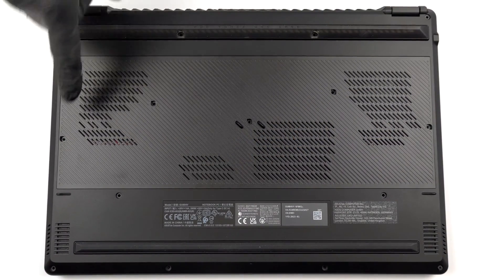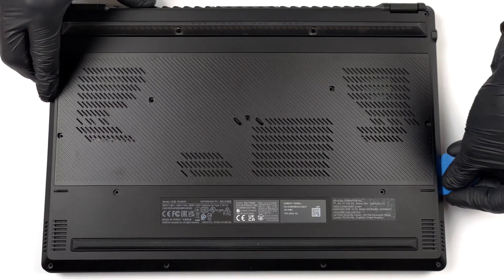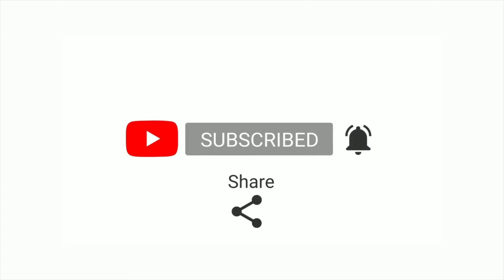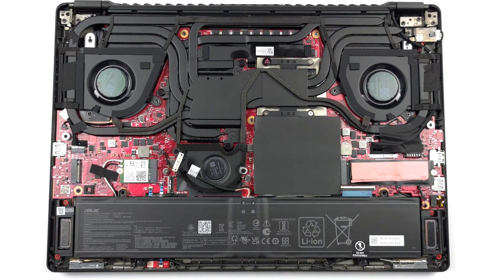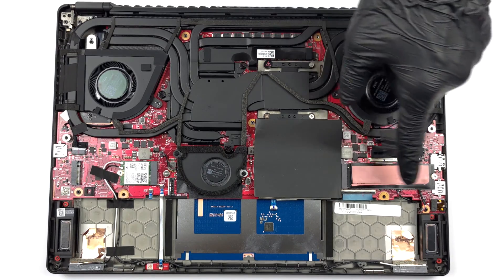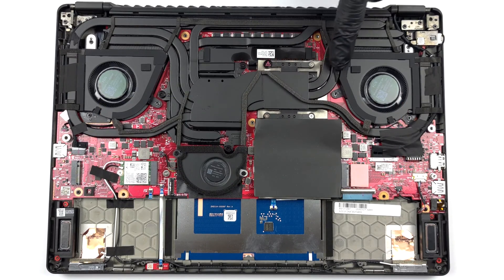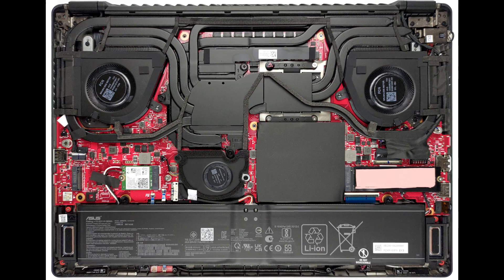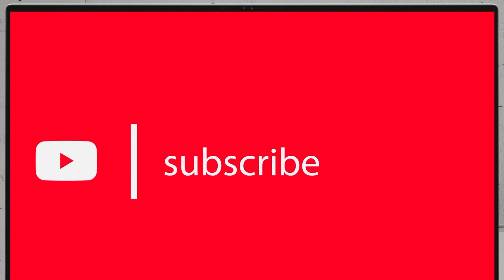🛠️ How to open ASUS ROG Zephyrus M16 GU604, 2023 - disassembly and upgrade options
✅  LaptopMedia.com